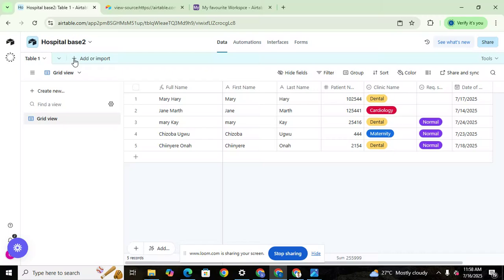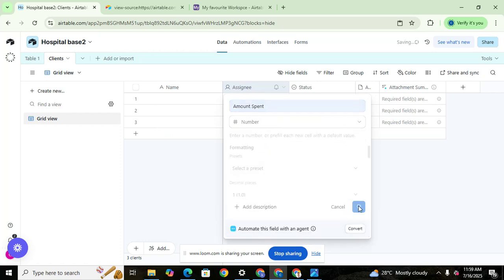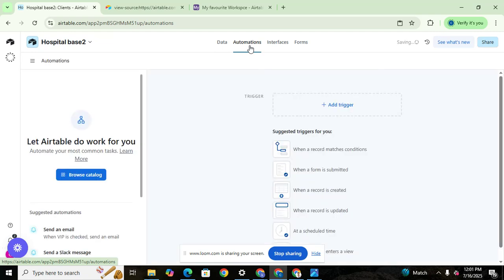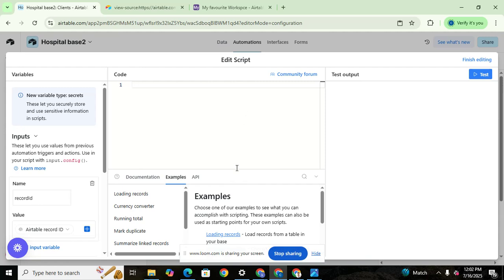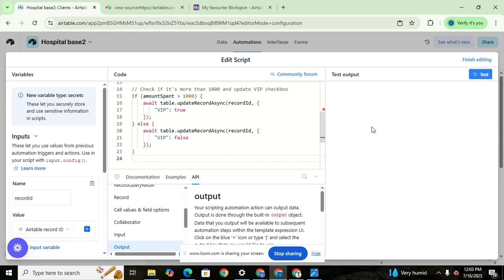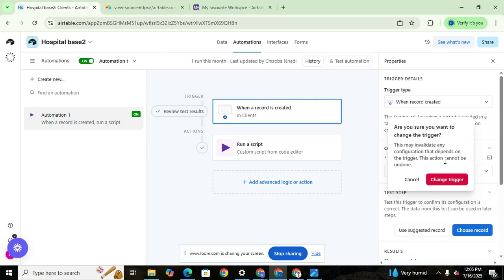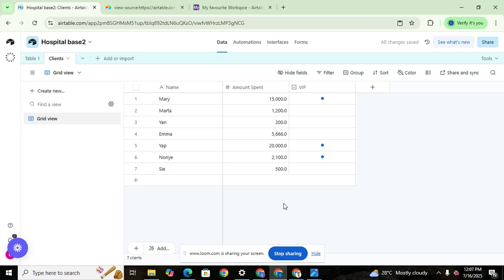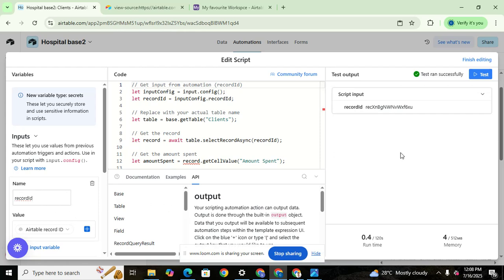Automating Client VIP Status with Scripting in Airtable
Scripting in Airtable can feel like a herculean task, but you can start by learning with the basics.
In this video, I walk you through a simple Airtable script that automatically tags VIP clients based on how much they’ve spent. You'll see how I use JavaScript inside Airtable’s scripting block to check if a client spent over $1000, and update a checkbox field accordingly ; no manual work needed!

Whether you’re new to Airtable scripting or just want to automate small tasks, this is the perfect starting point.